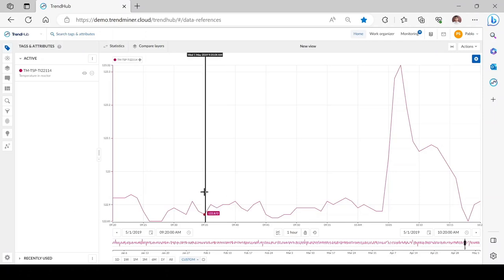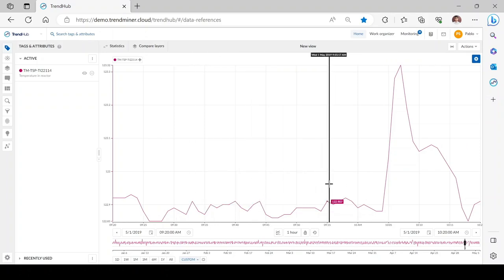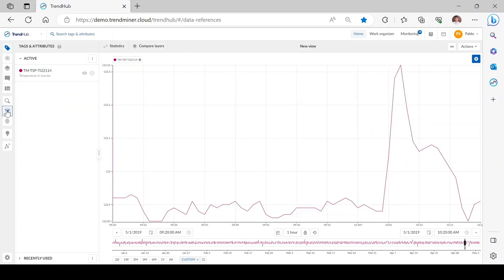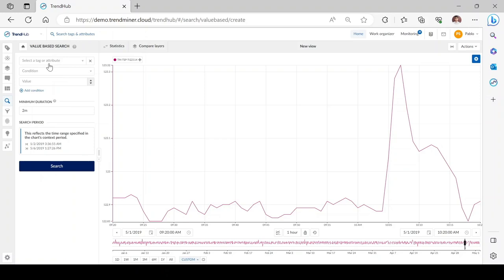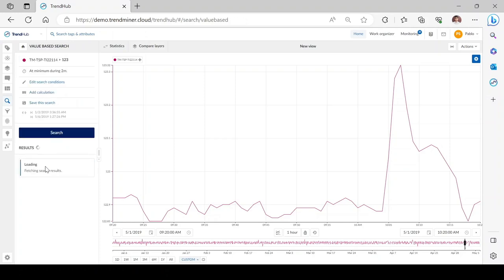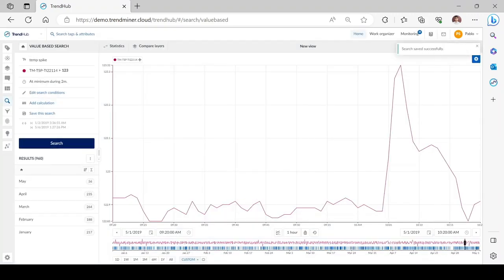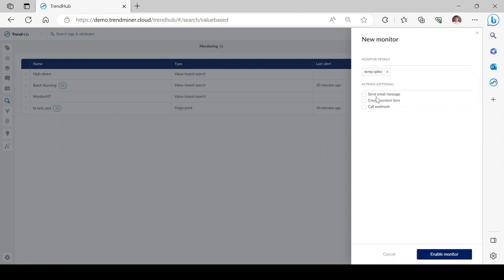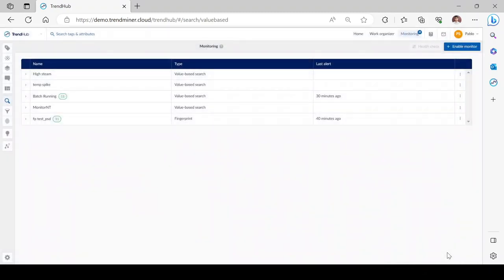Monitoring on Process Thresholds in TrendMiner